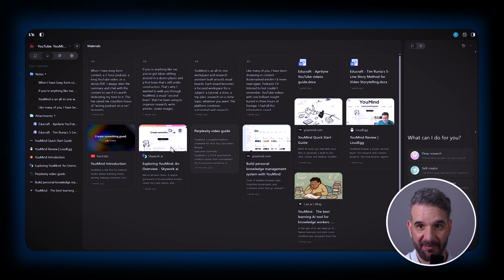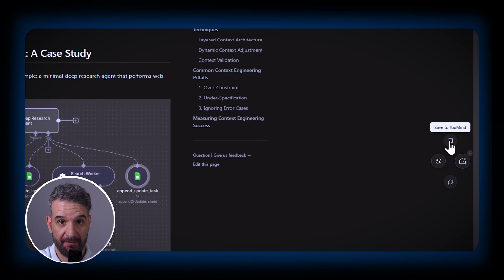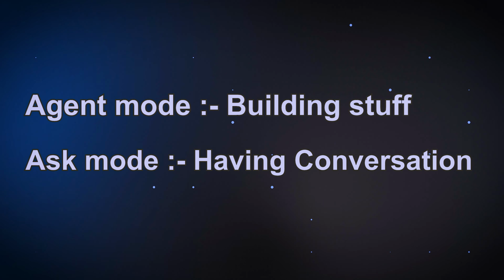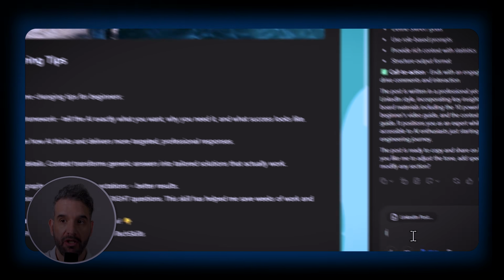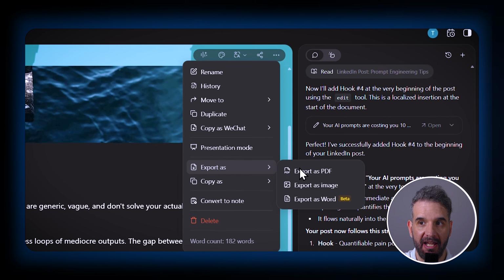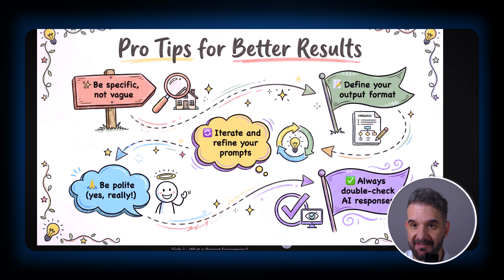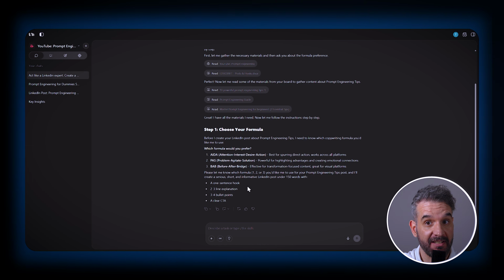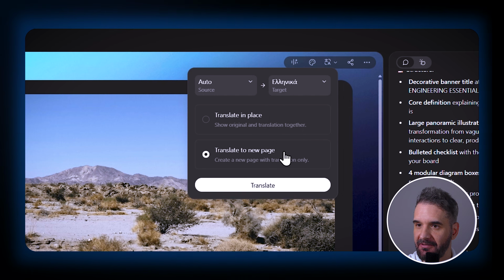I ditched NotebookLM for this New AI Tool (Youmind Review)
I used NotebookLM for months, until I found YouMind. In this video, I show you why I ditched NotebookLM and switched to YouMind, an AI tool that doesn't just organise your saved content but actually turns it into shareable documents, presentations, and images.

If you've been using NotebookLM and feel like it stops at insights, this video is for you. I compare NotebookLM vs YouMind across saving, chatting, content creation, and more,  and show you exactly why YouMind goes further.

Chapters
00:00 - 00:30 How YouMind helped me
 00:31 - 13:22 YouMind Features
13:23 - 13:38 YouMind Pricing
13:39 Is YouMind worth it?